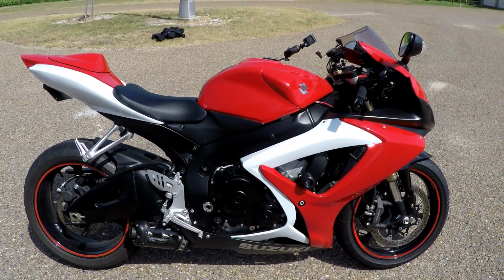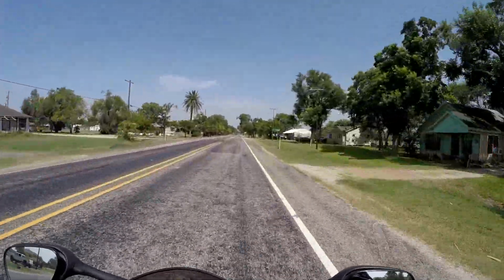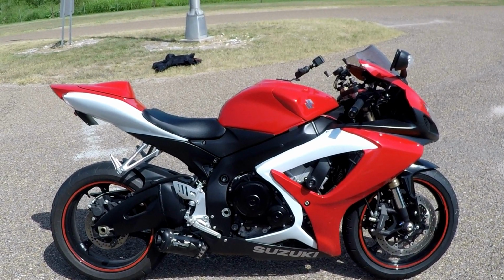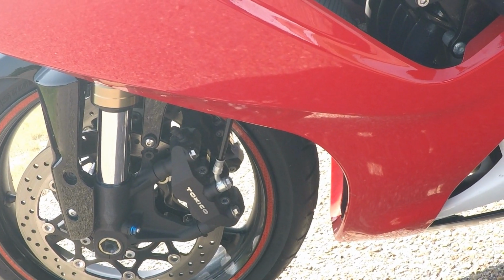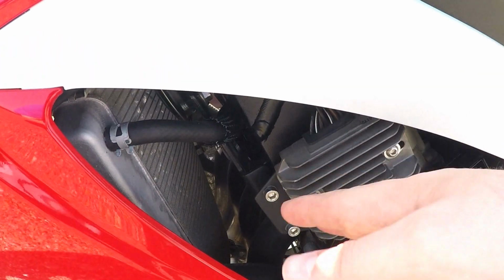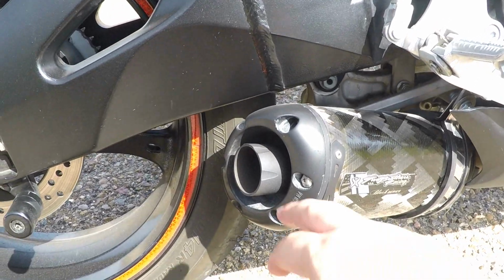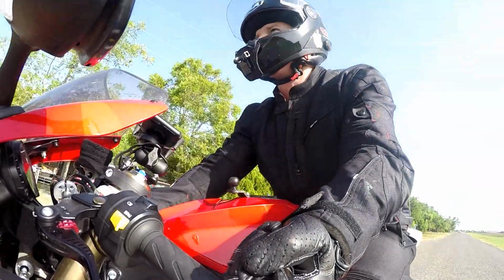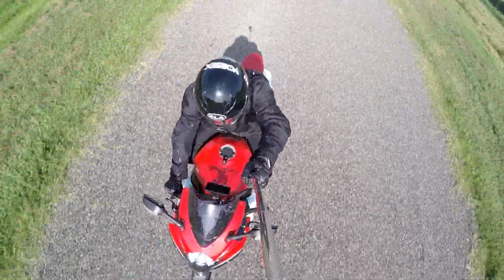2007 Suzuki GSXR 600 Review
This is a review of my k7 GSXR 600.